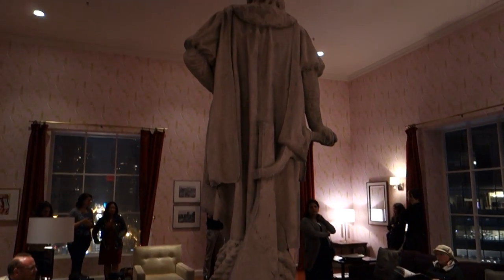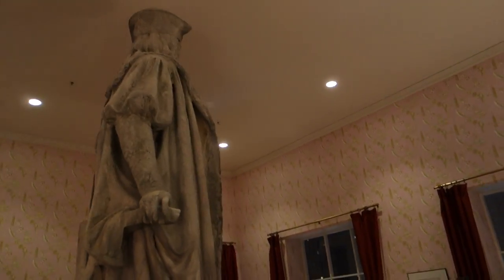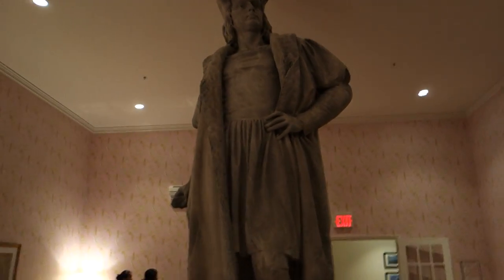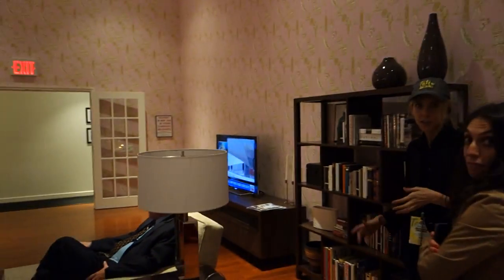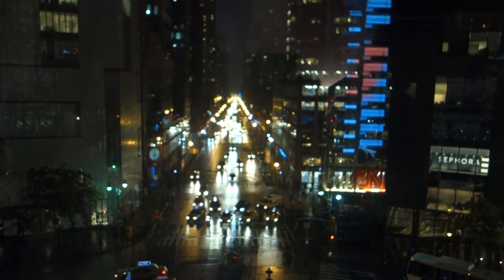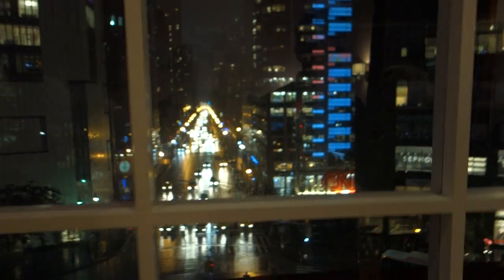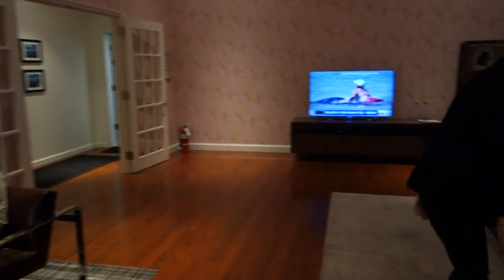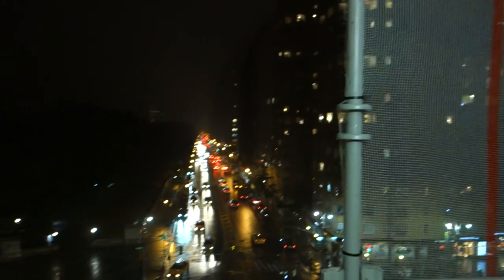Videoblog: Tatzu Nishi's 'Discovering Columbus' Installation